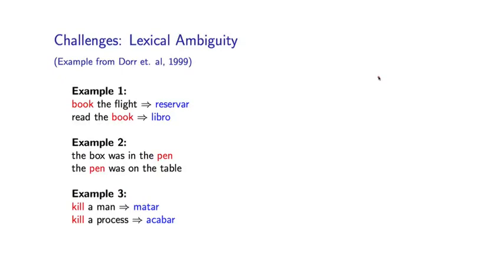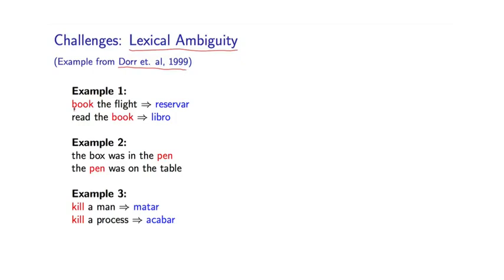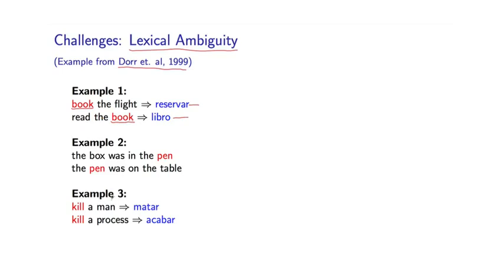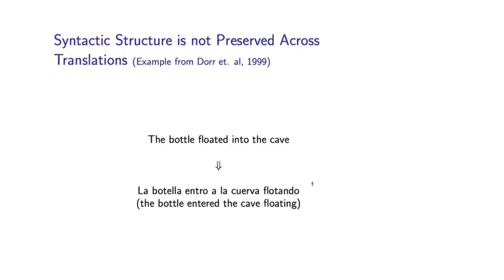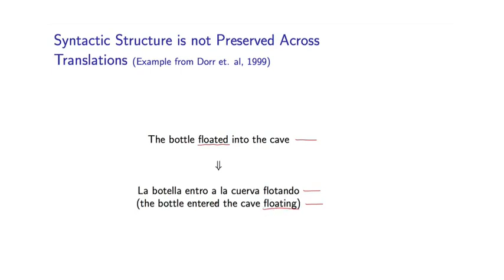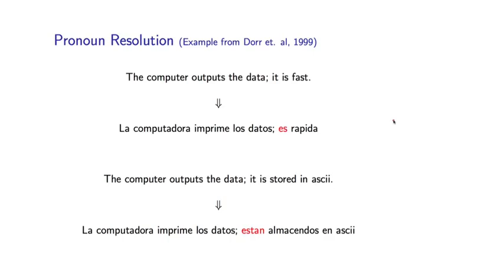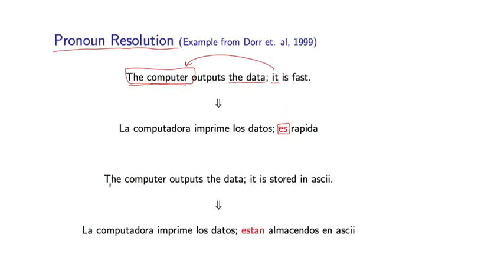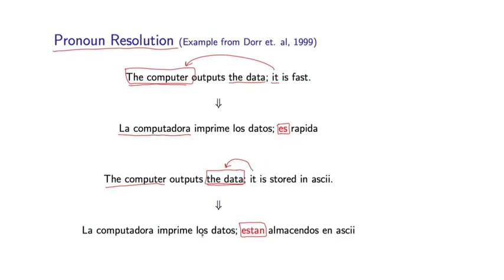Natural Language Processing by Michael Collins, Columbia University P48 03 Cha